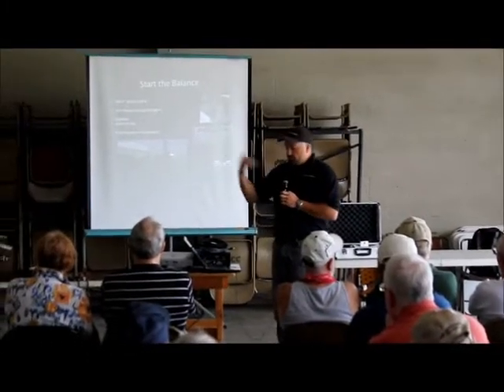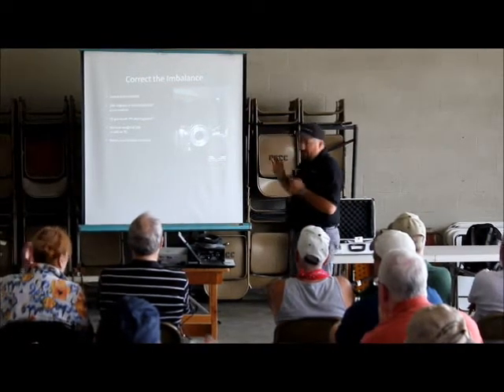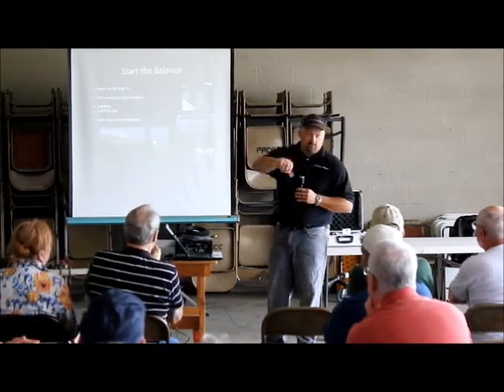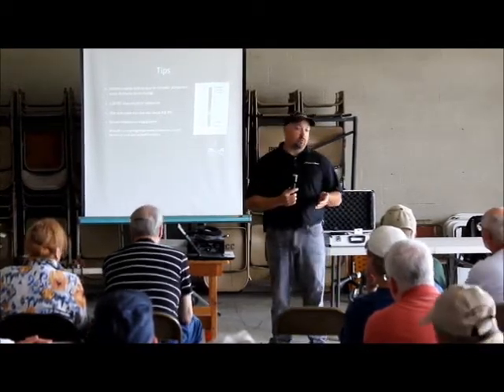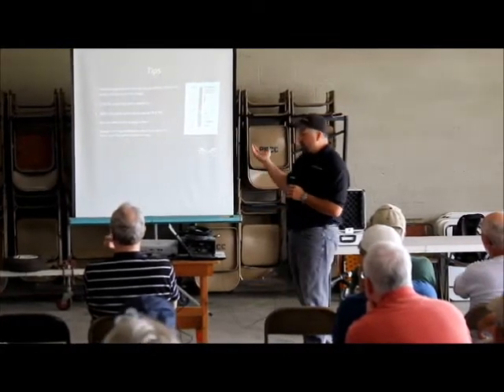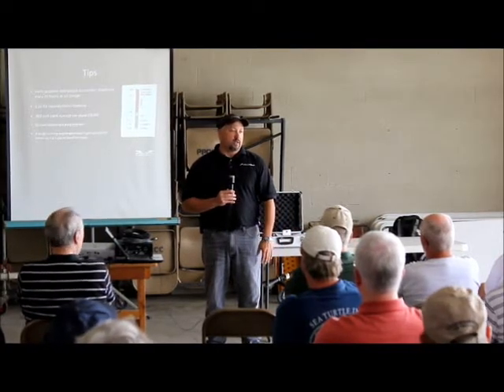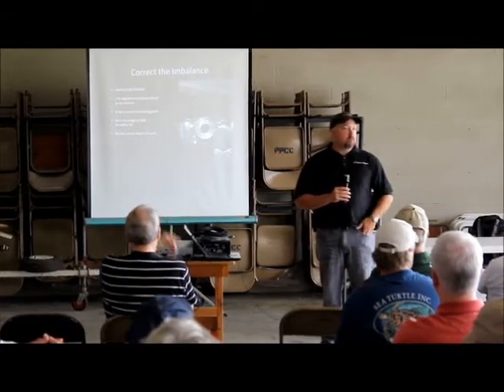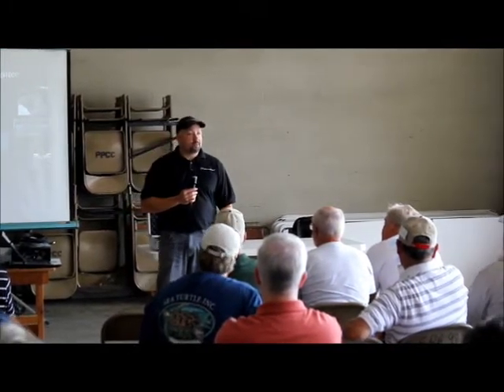DynaVibe Part 2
Prop Balancing